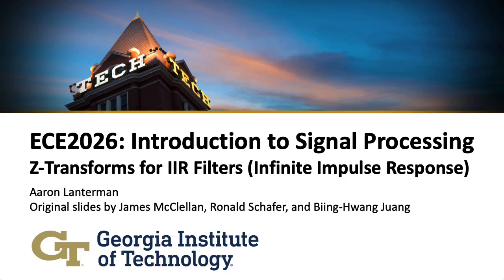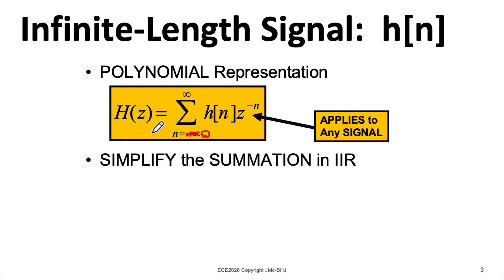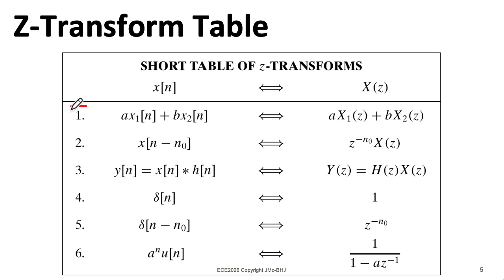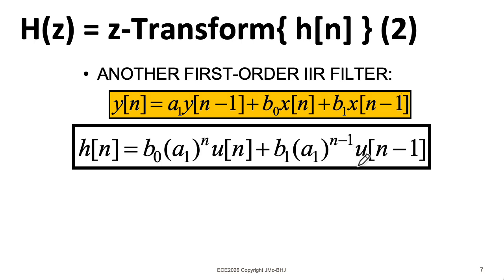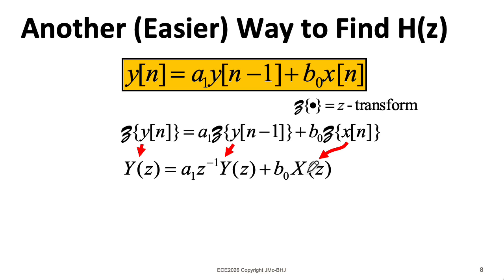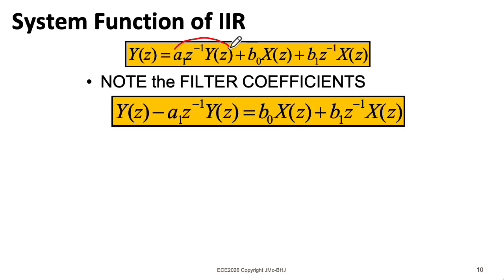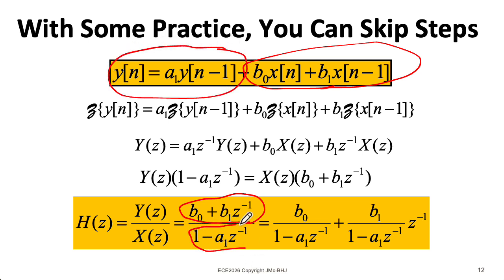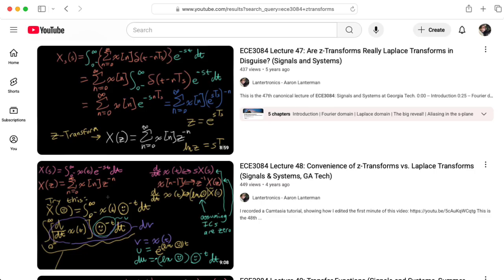ECE2026 L53: Z-Transforms for IIR Filters (Introduction to Signal Processing, Georgia Tech course)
0:00 Introduction
1:01 Bilateral vs unilateral Z-transforms
2:15 Z-Transform of exponential signal
4:05 First-order filter
4:26 Another example
6:25 System function from difference equation
9:39 Inverting Z-transforms
10:36 Difference equation from system function
11:56 Inverse Z-transform formula
12:26 Cousins of Laplace transforms